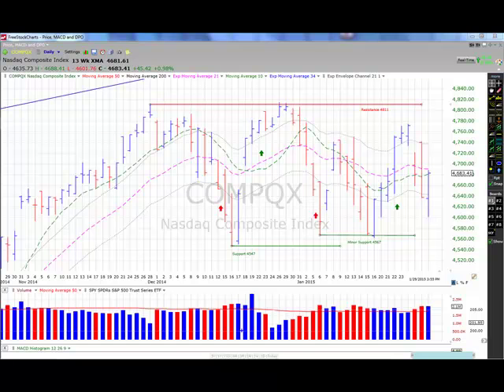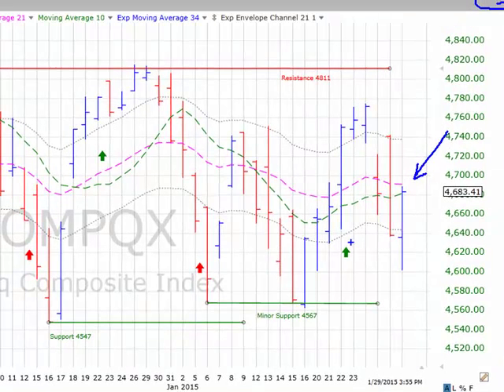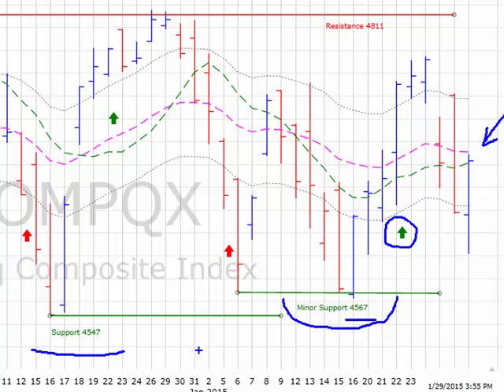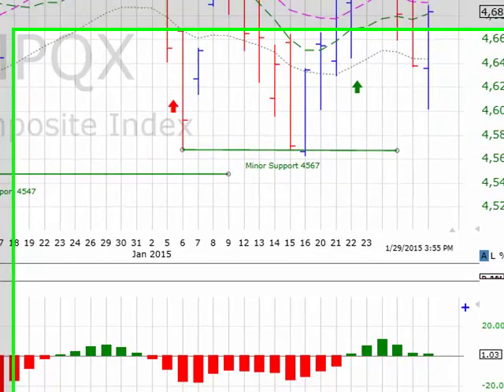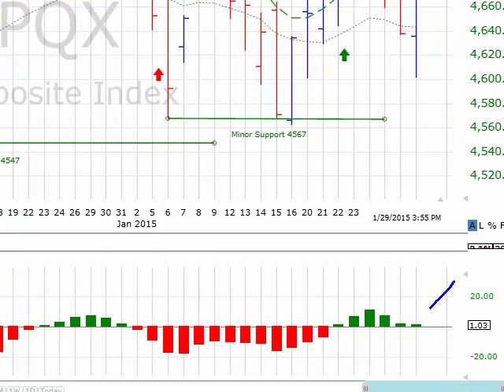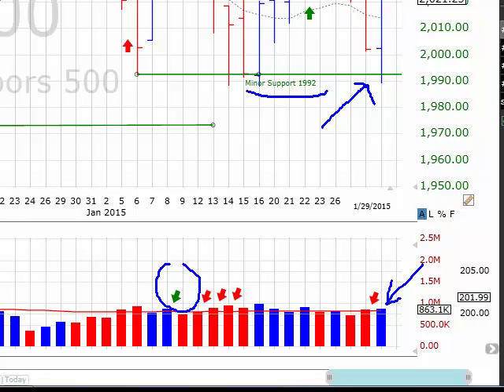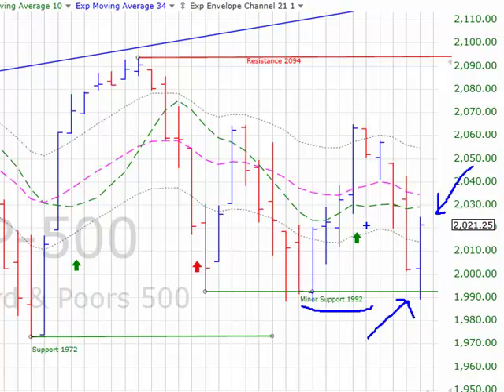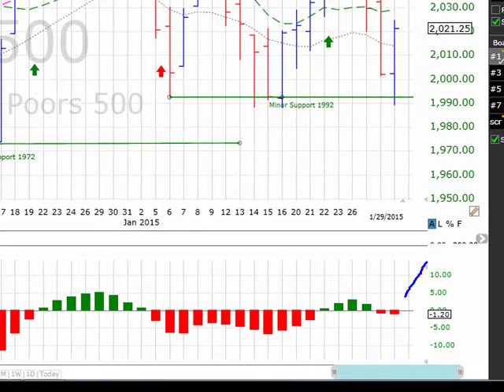2015 01 30